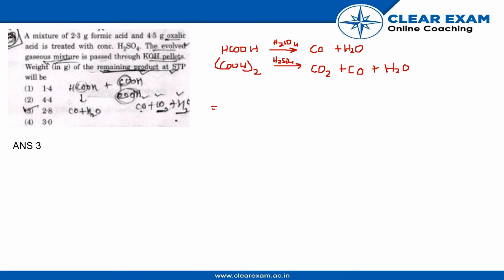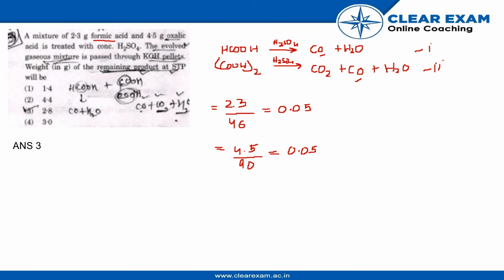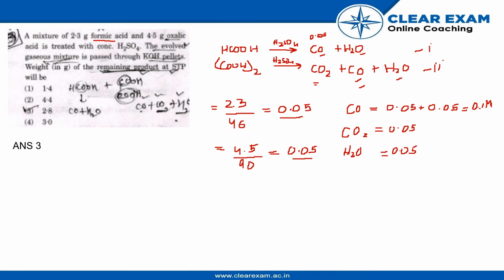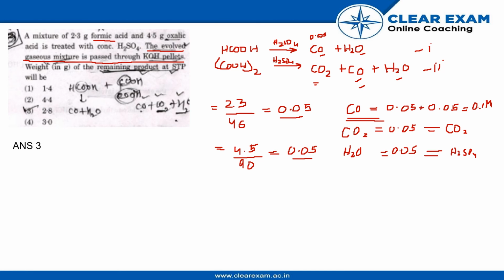NEET Previous Year Paper 2018 | ClearExam | SET BB | Question 22